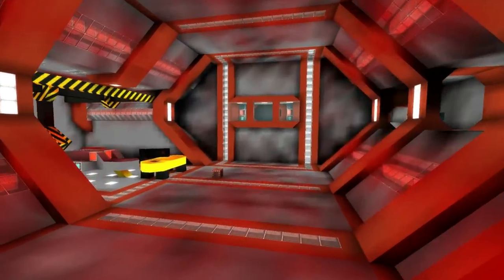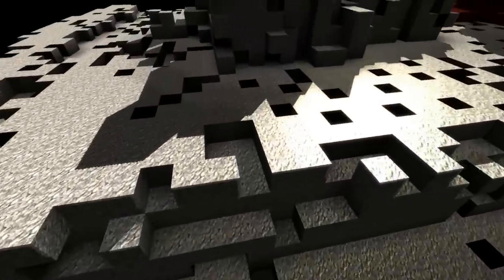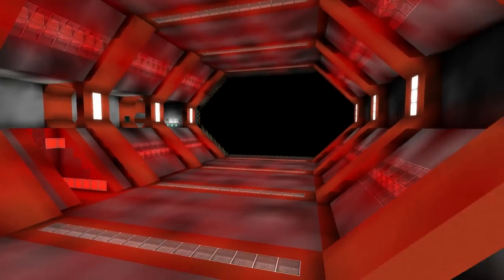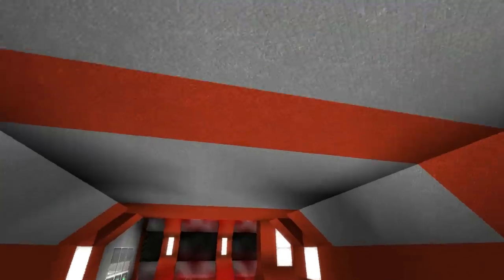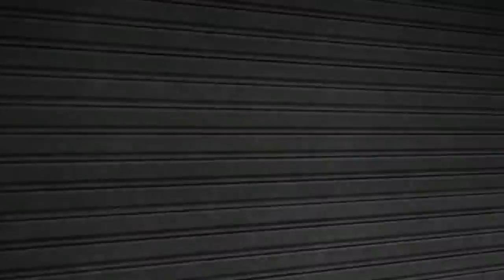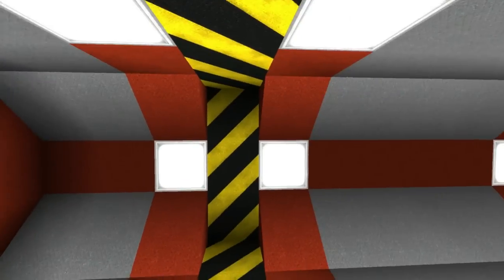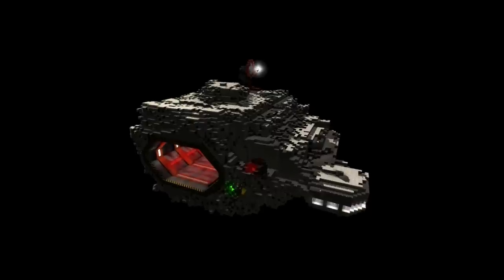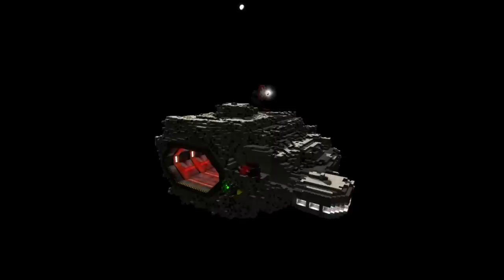Asteroid Alpha | StarMade Station Reviews Ep.35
Today we take a look at the Asteroid Alpha by Ki11aWi11!

This is meant to show off stations to anyone that has not gotten the chance to check them out for themselves. It is a critique, so I will be talking about the positives and the negatives. Everyone has something to learn so hopefully we can all take away something from these amazing builds.

Expect a link to the station below as well as the forum poll.

VOTE HERE!

Google Plus!

Starmade is basically Minecraft in space. Colonize planets, construct space stations. War with factions, and create spaceships. Its dope and you should try it! Get Starmade here: